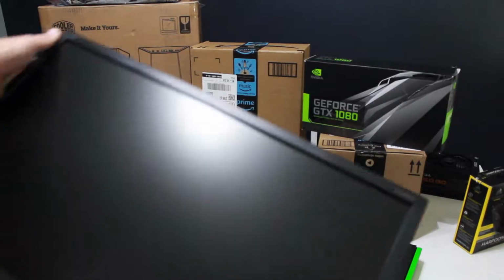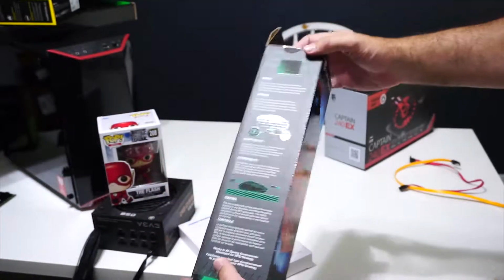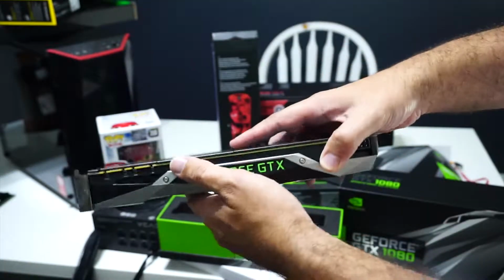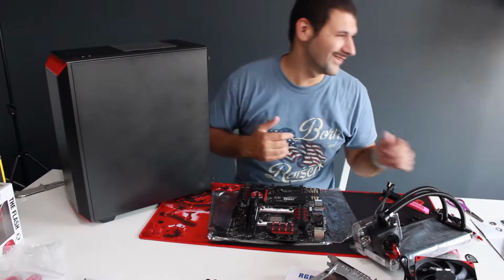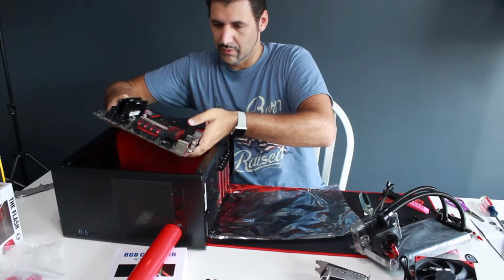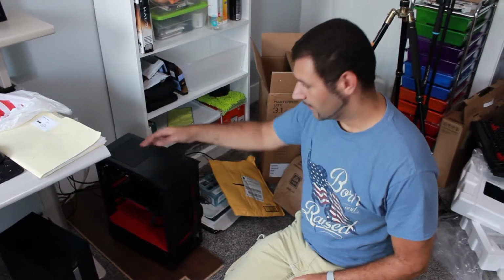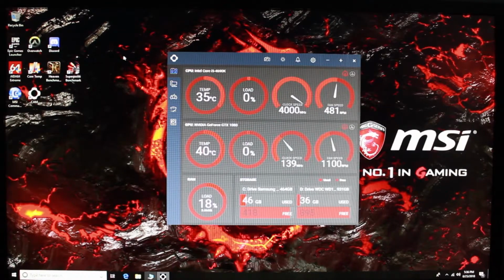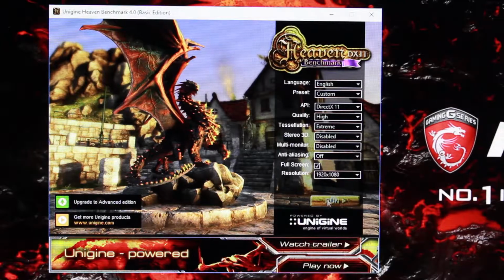i5 4690k 4.0Ghz, GTX 1080 Red Devil PC Build part 1, the build and benchmark